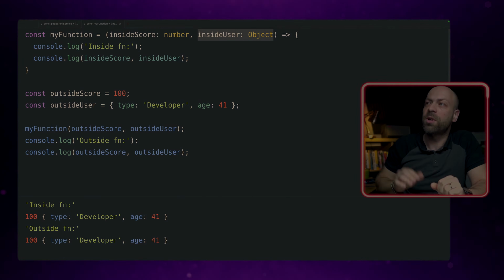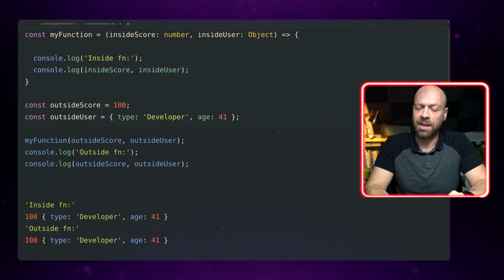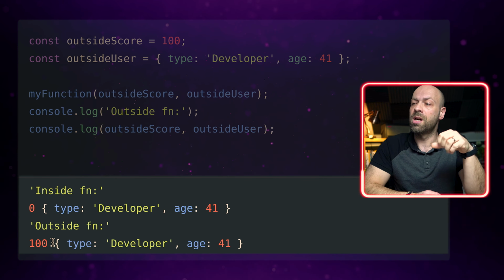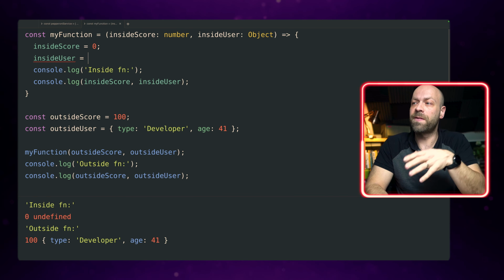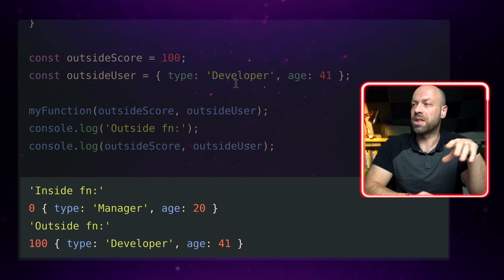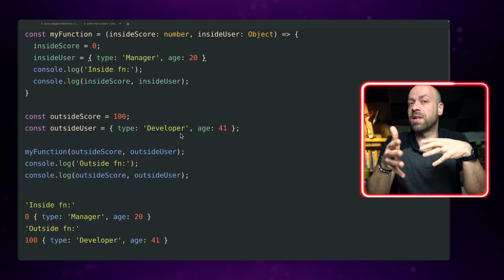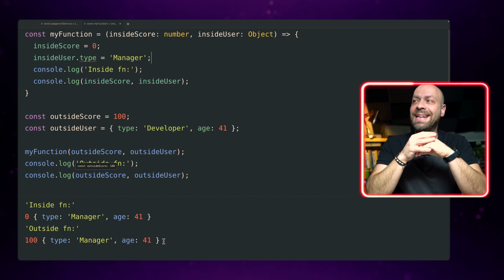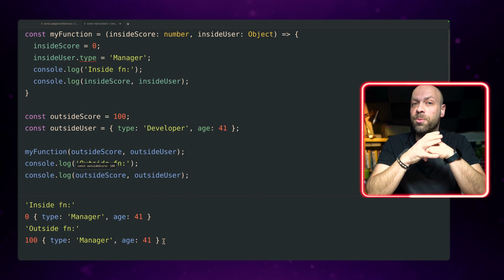Does ANYONE Understand How This Works in JavaScript?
What happens when you change an argument inside a JavaScript function?

In this JavaScript tutorial video, I'm going to walk you through how JavaScript passes arguments to functions and explore what happens when you change them. We'll take a look at the way different data types in JavaScript are changed when used as function arguments and whether or not this affects the original value that is passed in from outside the function.